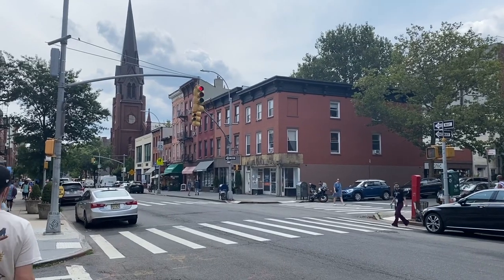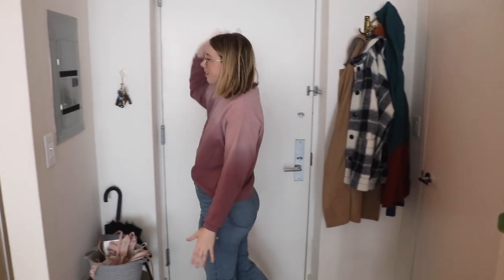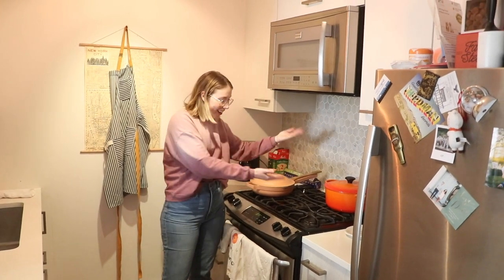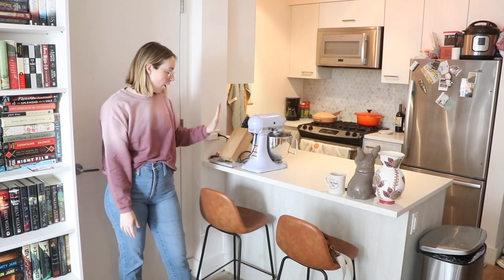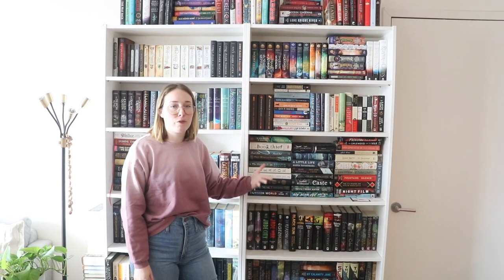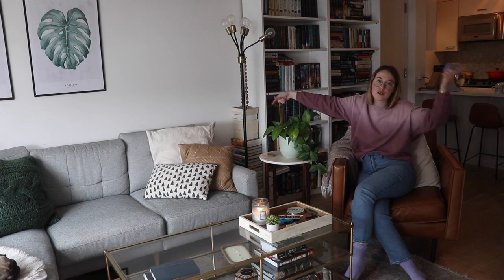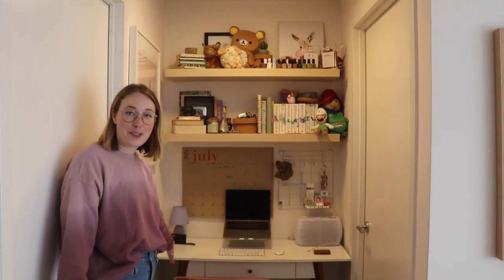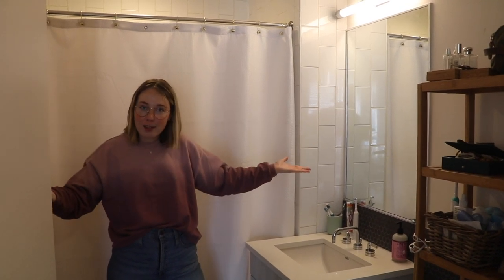My NYC Apartment Tour! (1 Bedroom, Brooklyn)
Hi friends, posting a long awaited apartment tour of my place in southern Brooklyn!

Floor plant
Floor mirror
Wall Hang